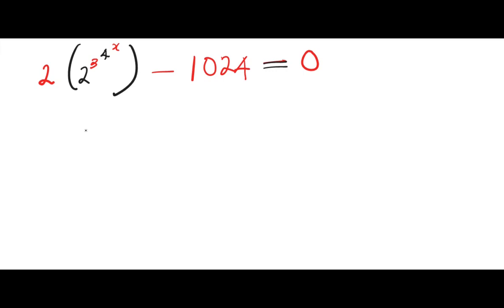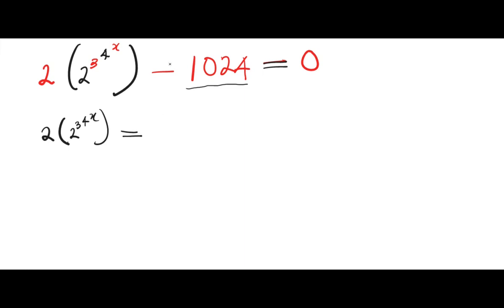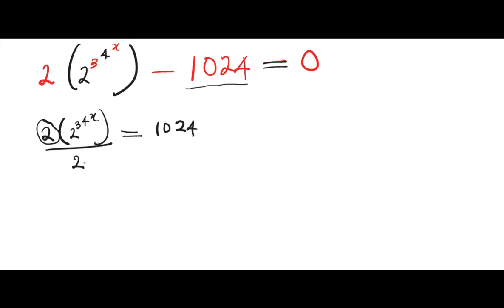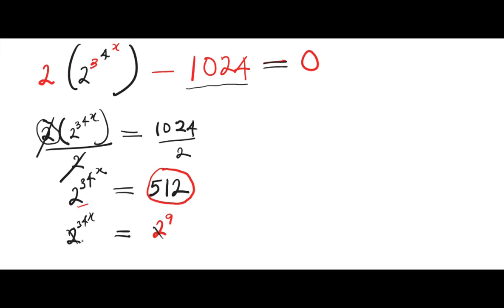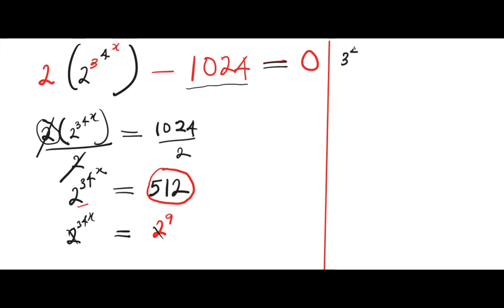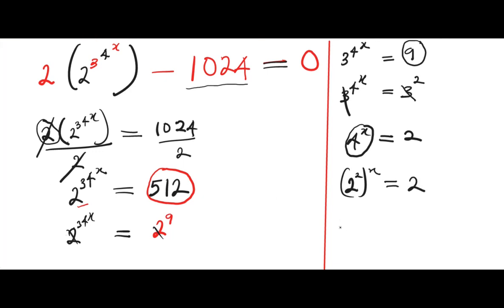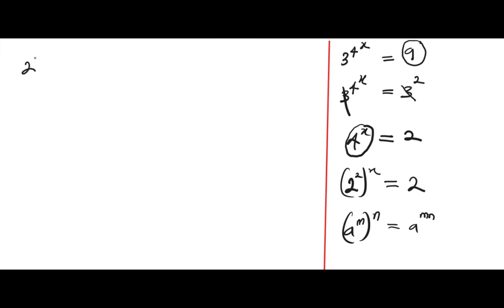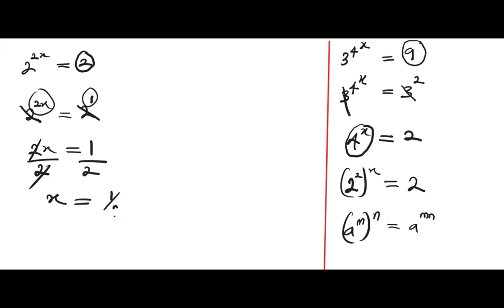Olympiad preparation - Olympiad Exponential/Algebra/Equations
In this video, we are going to solve this interesting Junior Olympiad Exponential Problem.
By watching this video, you will learn how to solve an exponential equation with multiple indices. Step-by-Step tutorial.
We have, 2 (2^3^4^X) = 1024